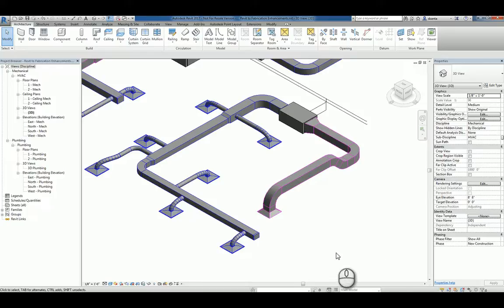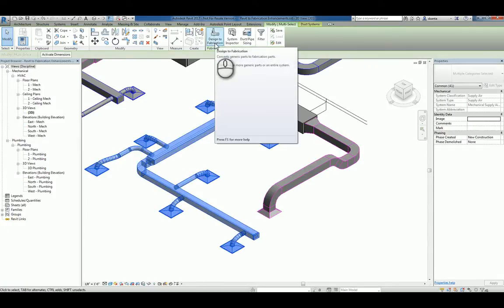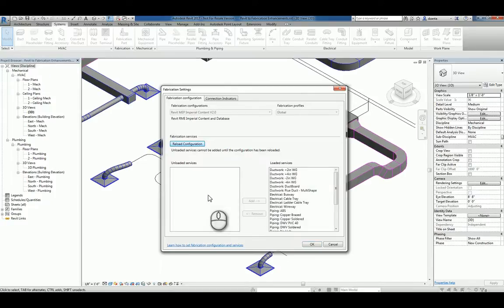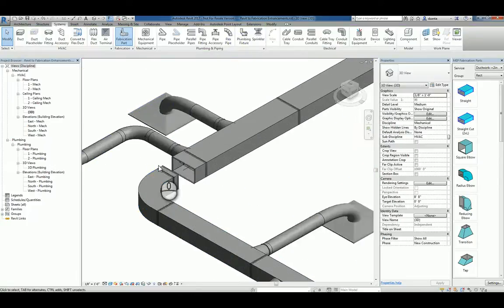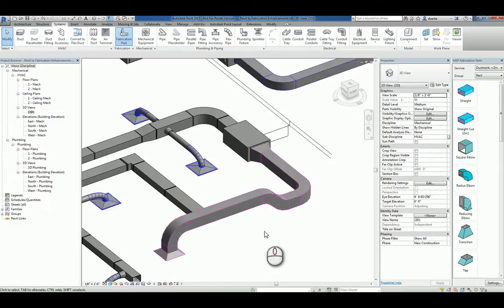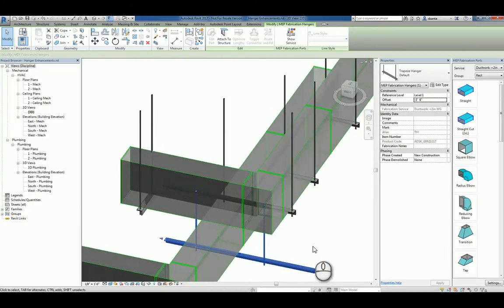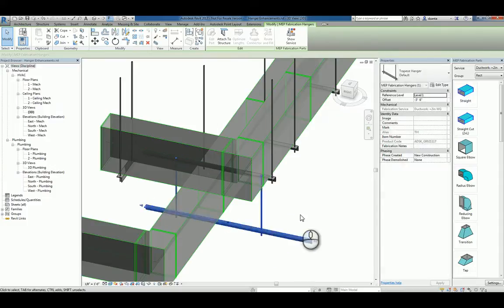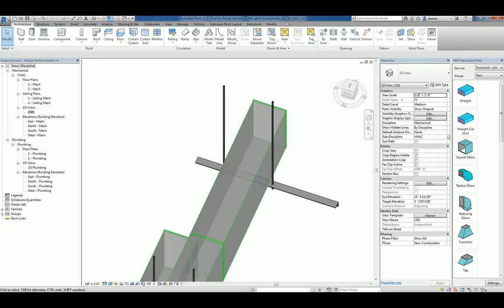What's New in Revit 2017 - MEP Improvements